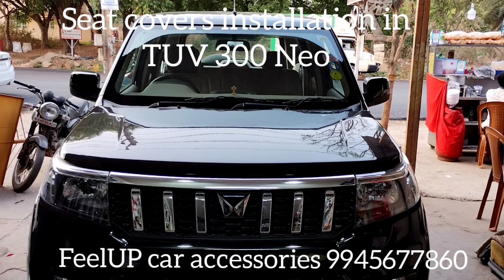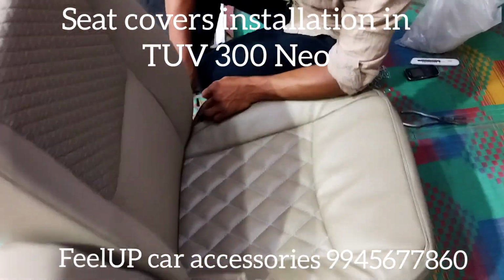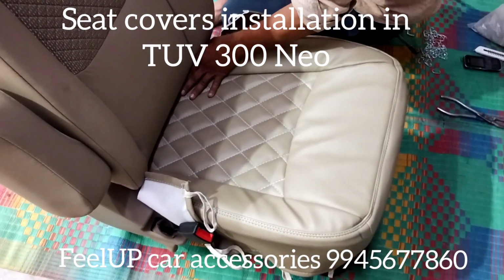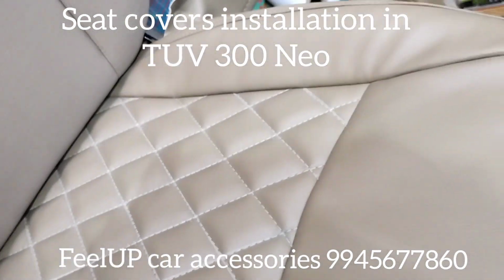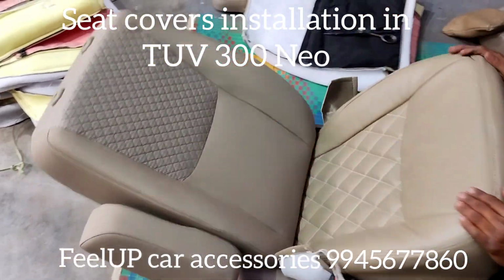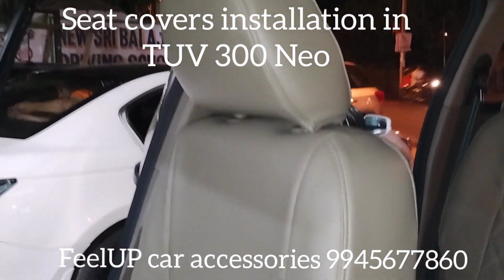TUV 300 Neo | Best quality seat covers installation matching with stock seat design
FeelUP car accessories